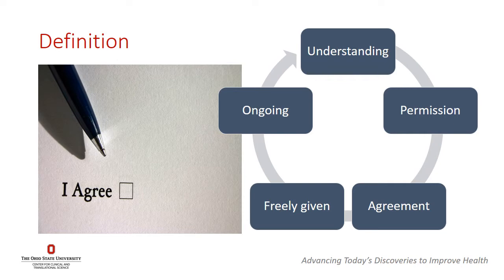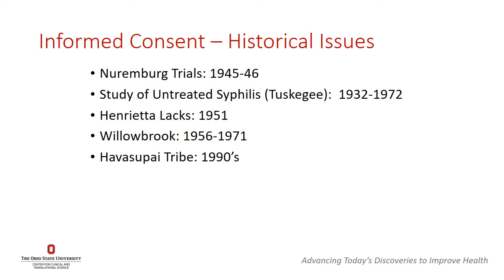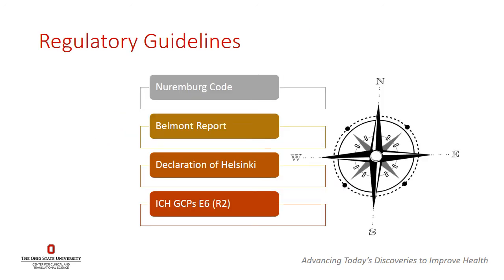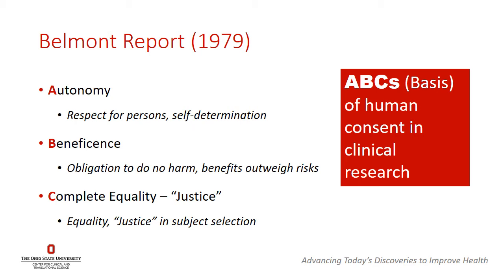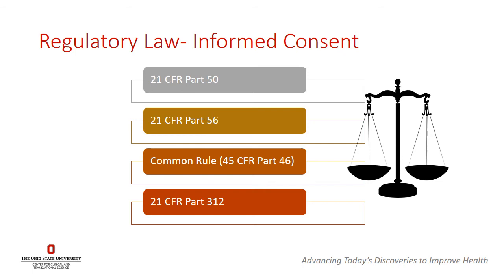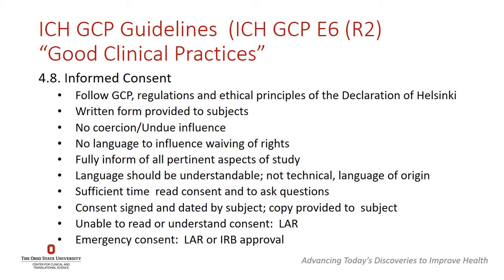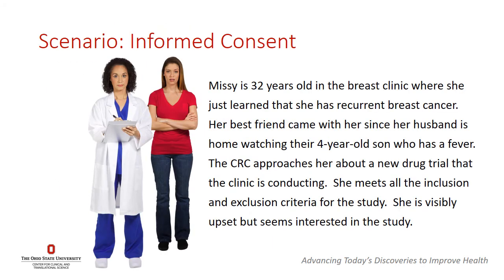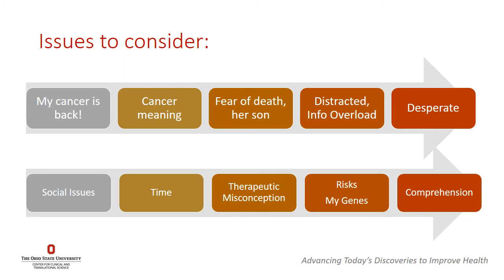Informed Consent: Ethics and Regulatory Impact